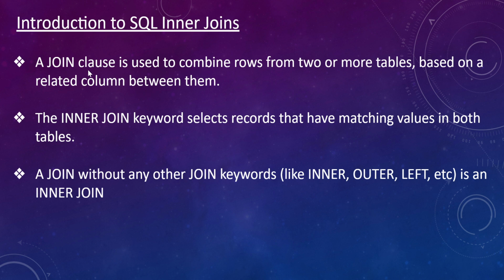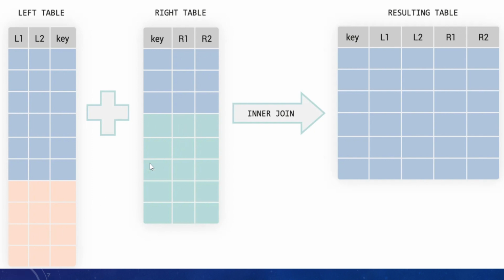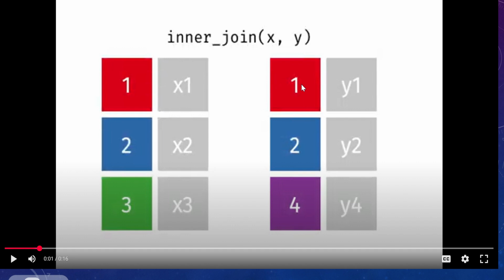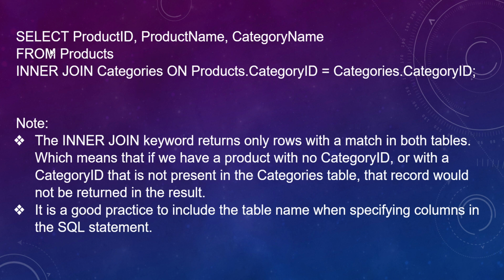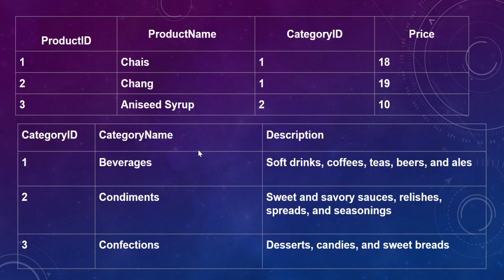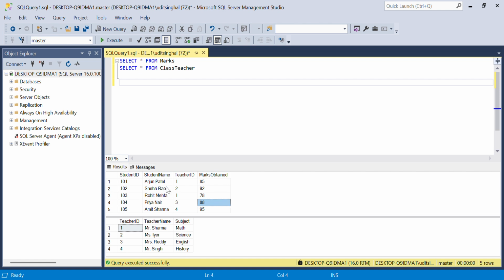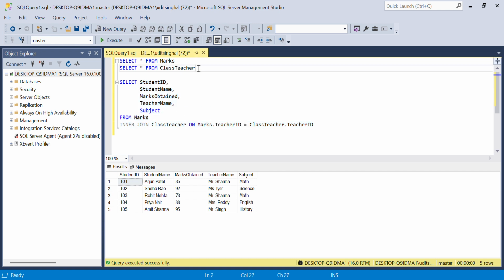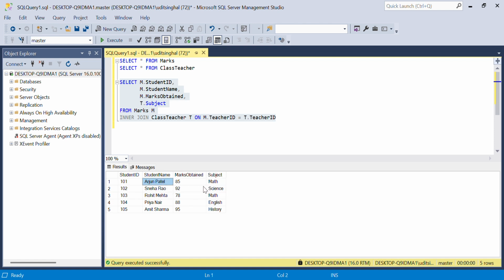How to Use INNER JOIN in SQL – Simplified for Beginners!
The SQL INNER JOIN statement joins two tables based on a common column and selects rows that have matching values in these columns.